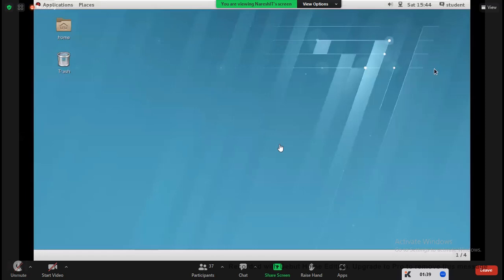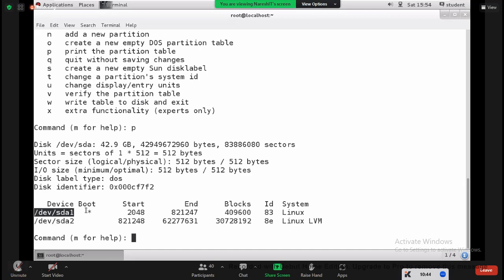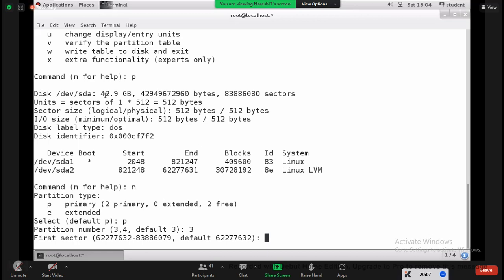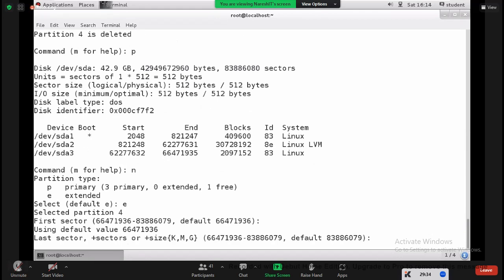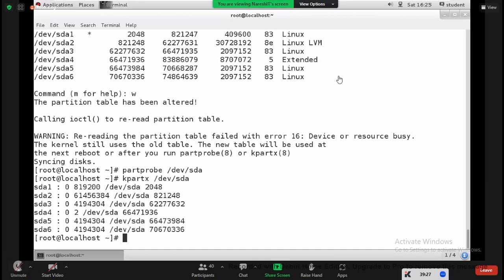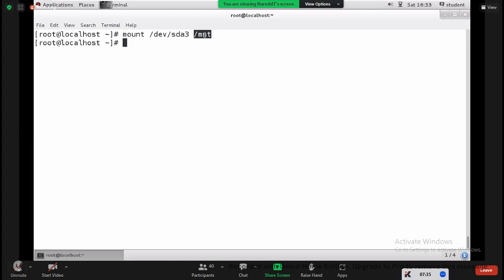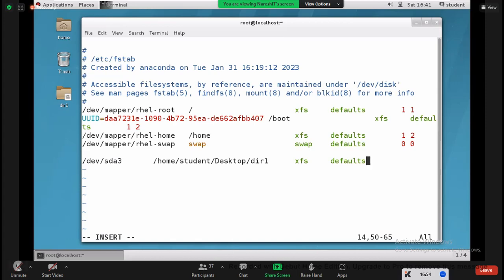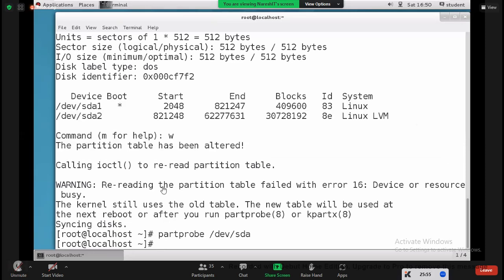Unix Linux 6 May 23